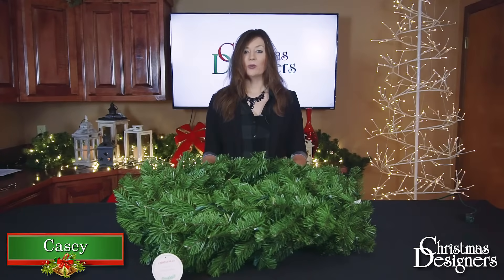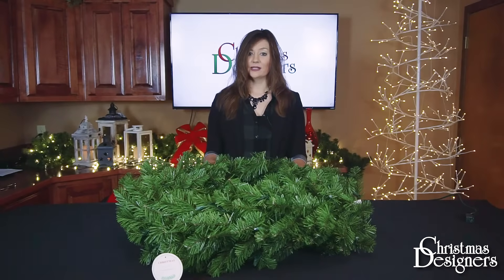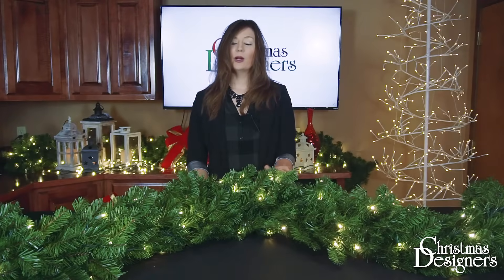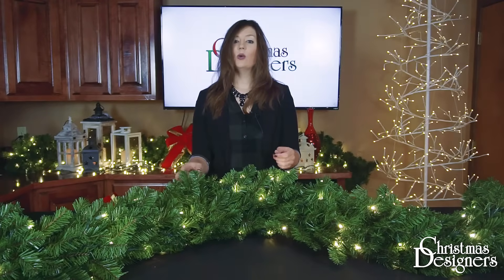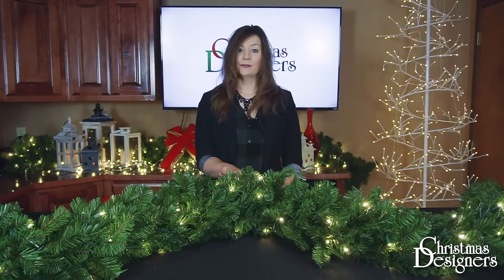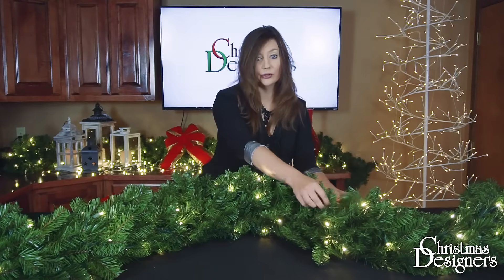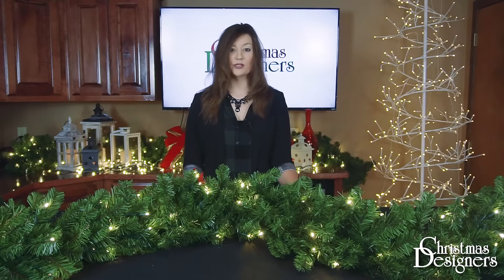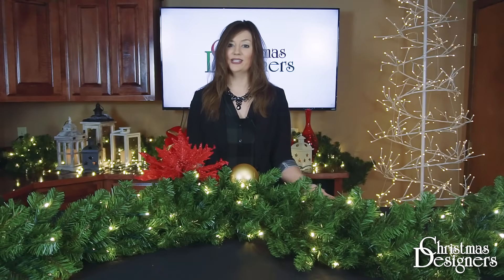Shaping a Christmas Garland - Christmas Designers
Casey Ross with Christmas Designers shows you how to quickly get your garland shaped properly and looking great prior to hanging it up for the holiday season. Weather your garland is fresh out of the box for the first time or has been stored away and reused for many years, it’s going to need a little attention prior to hanging it up. Avoid those unsightly crushed branches, twisted spine and bulb clusters by following the tips that Casey outlines in the video.

Christmas Designers offers commercial quality Christmas wreaths and garlands that are specially designed for demanding pro and commercial applications but work equally well for homeowners looking for quality greenery with stronger frames, better quality needles and less weather-related wear and tear.